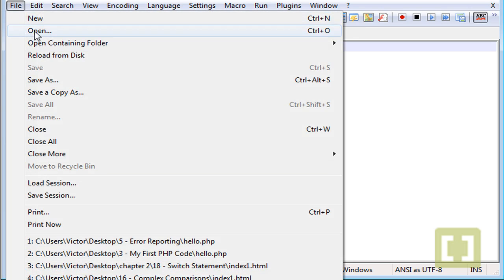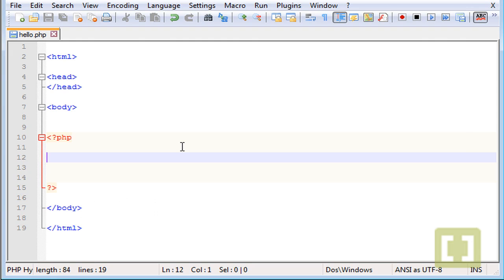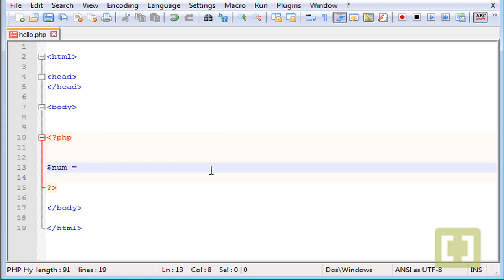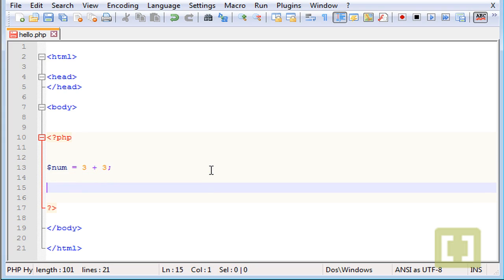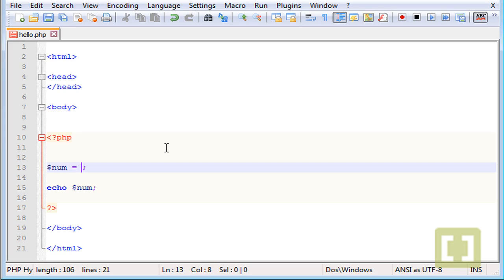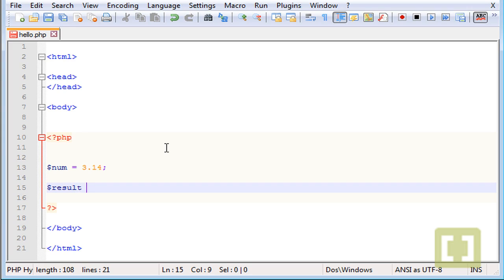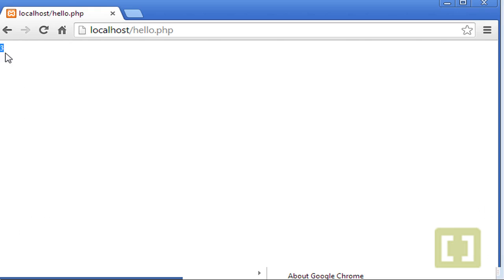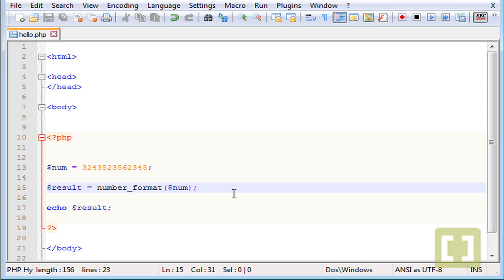PHP PART9 Numbers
PHP PART9 Number
USE AND IMPLIMENTING NUMBERS
LIMIT DELIMIT